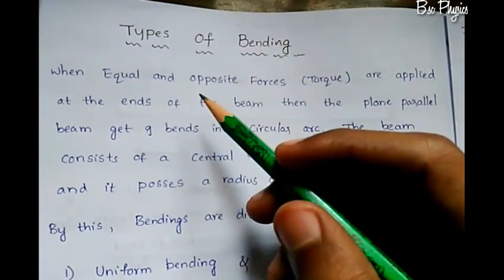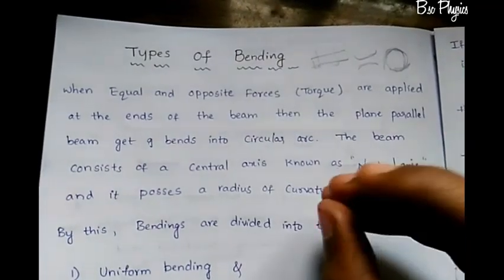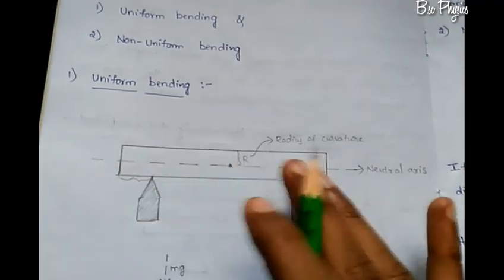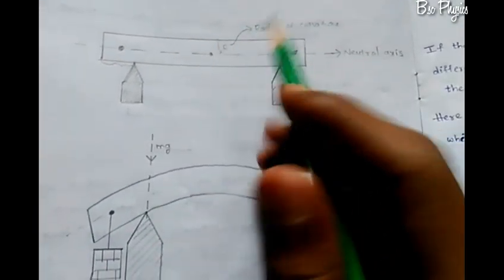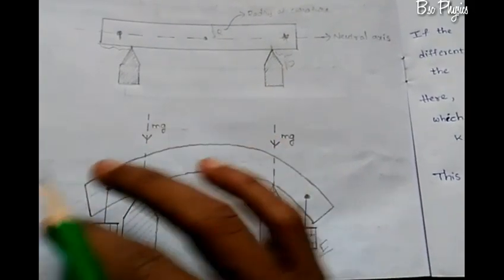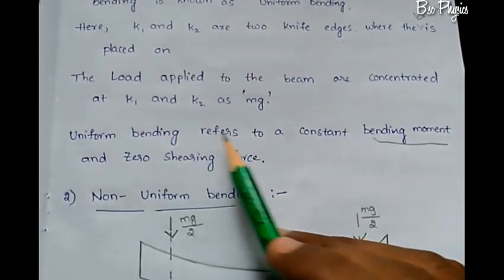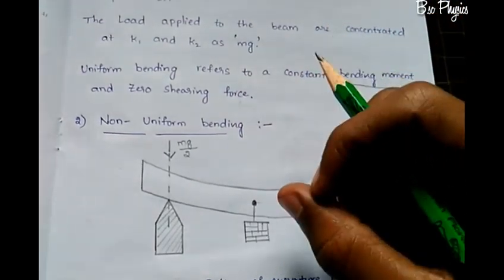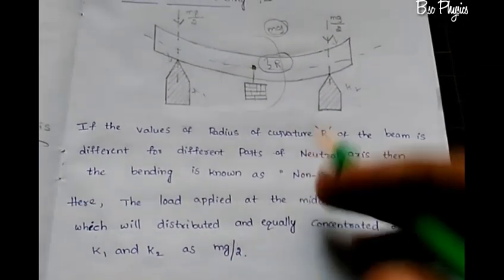Types of bendings